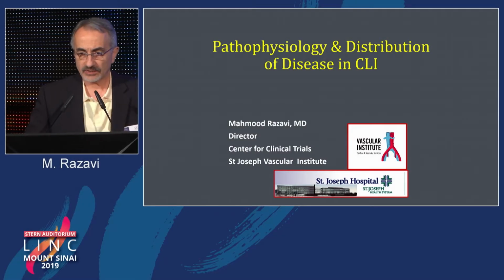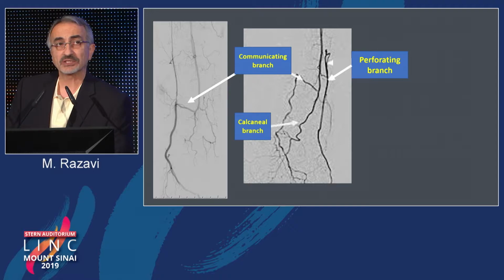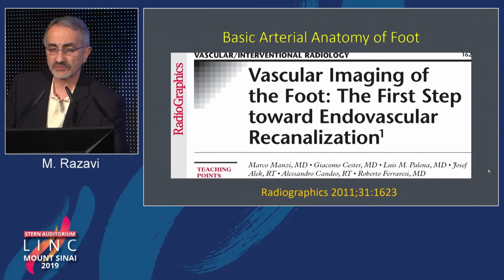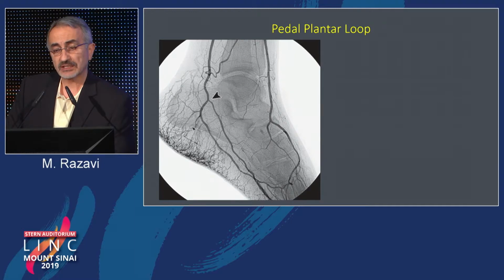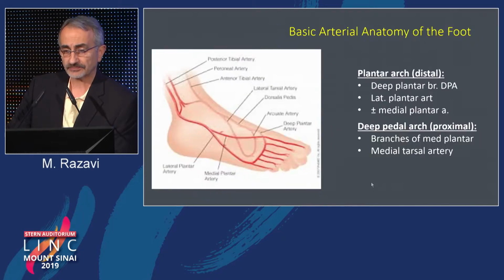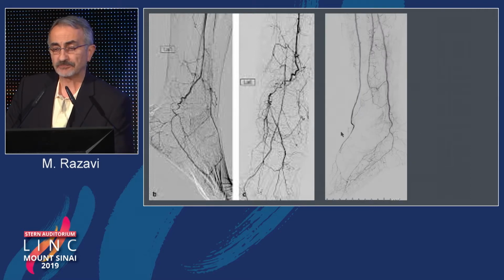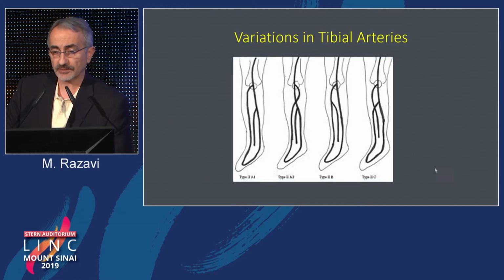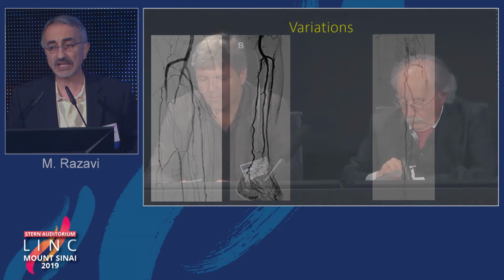Stern D2 - Pathophysiology & Distribution of Disease in CLI - Dr. Mahmood Razavi